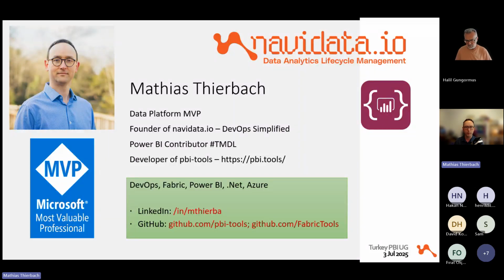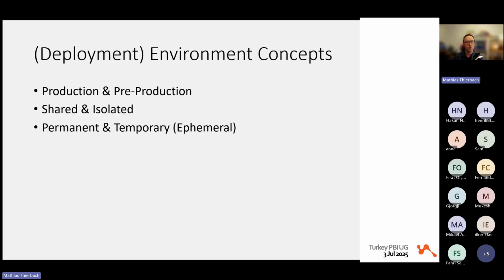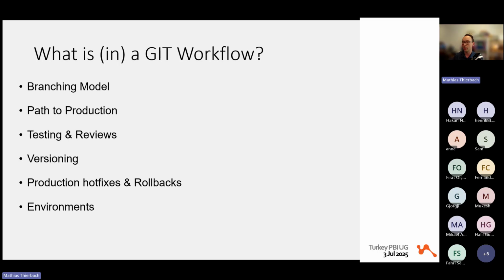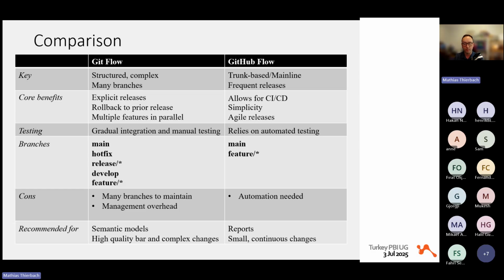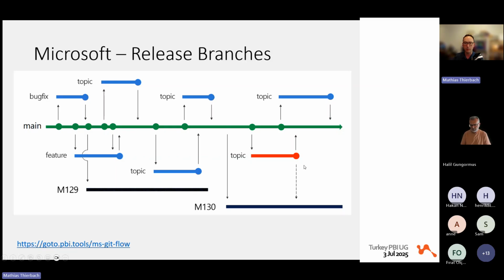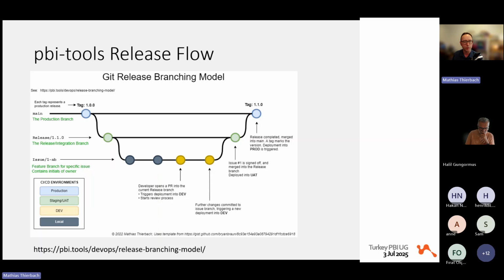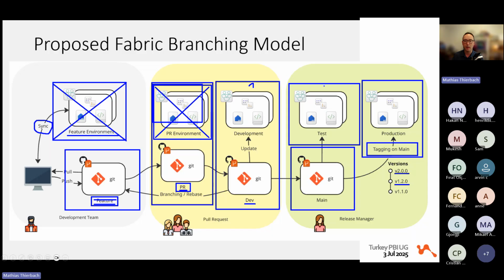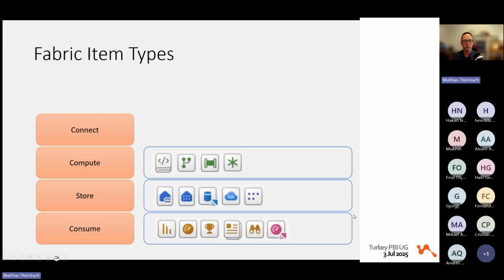Git Workflows for Fabric and Power BI Projects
Version control is essential for modern analytics development—but how does Git fit into the world of Power BI and Microsoft Fabric? This session demystifies Git workflows and shows how they can bring structure, collaboration, and CI/CD capabilities to your Fabric and Power BI projects.